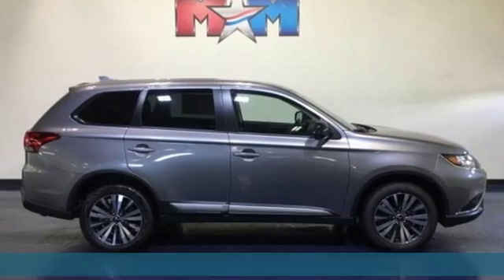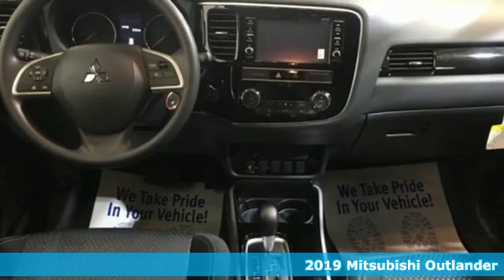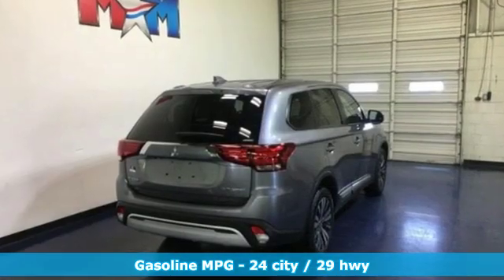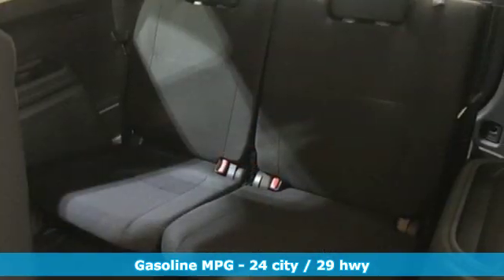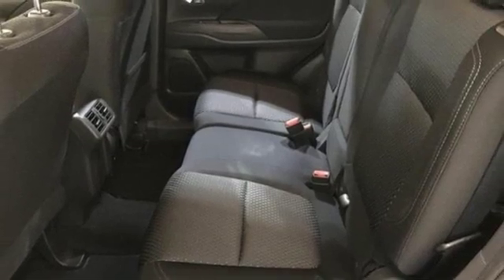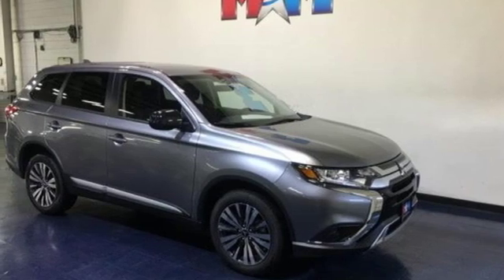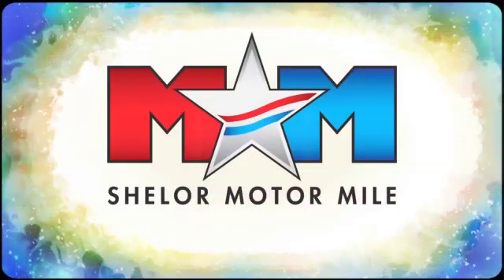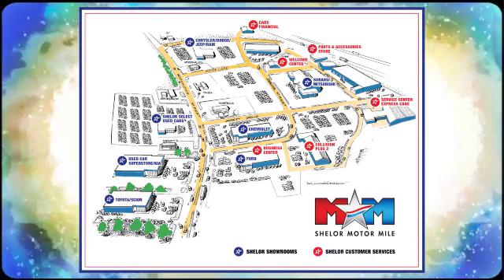New 2019 Mitsubishi Outlander Christiansburg VA Blacksburg, VA MT190287 - SOLD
Year: 2019
Make: Mitsubishi
Model: Outlander
Trim: ES AWC
Engine: 2.4L 4 Cylinder Engine
Transmission: CVT Transmission
Color: MERCURY_GRAY_METAL
Stock #: MT190287
VIN: JA4AZ3A32KZ048466